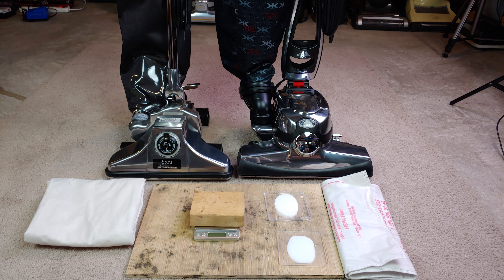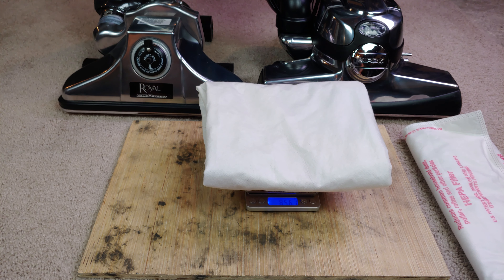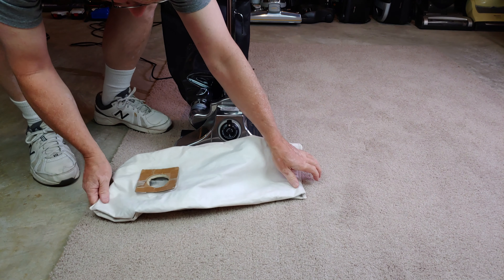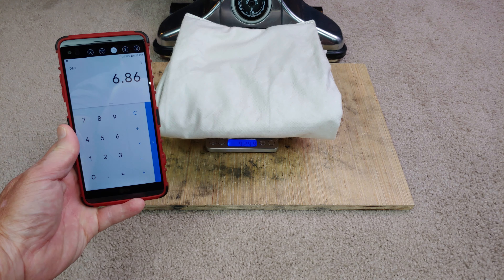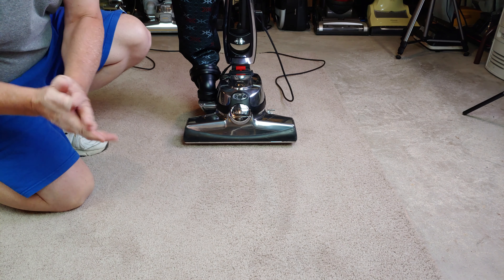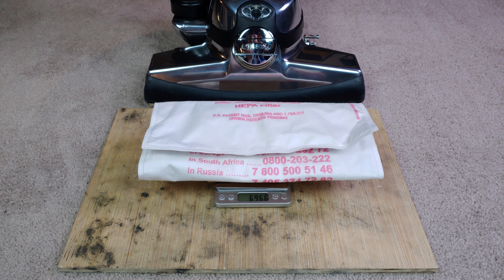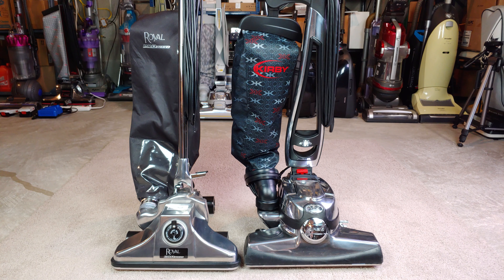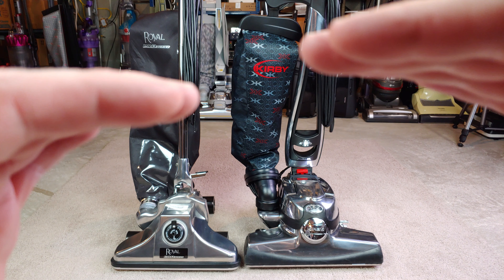Royal Pro Series And Kirby Avalir Two Cycle Fine Dust Test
By a small margin, the Royal Pro Series wins this round. Keep going until 10 cycles and the Kirby pulls ahead.